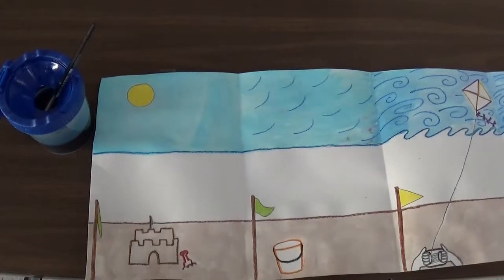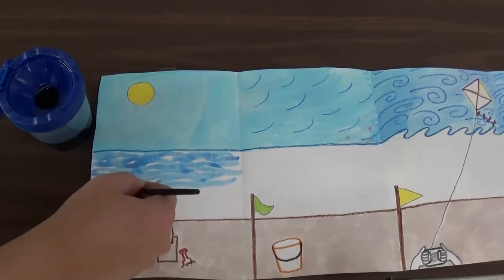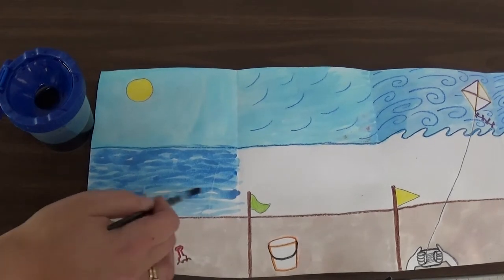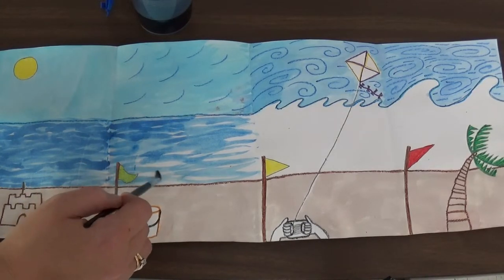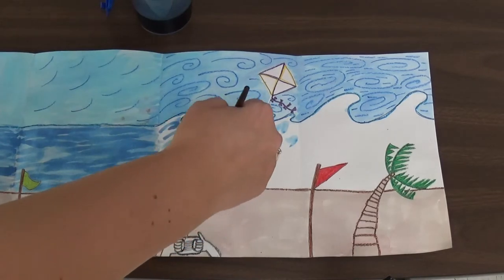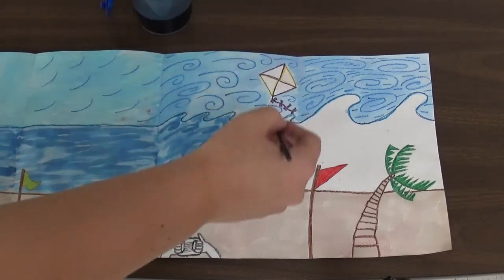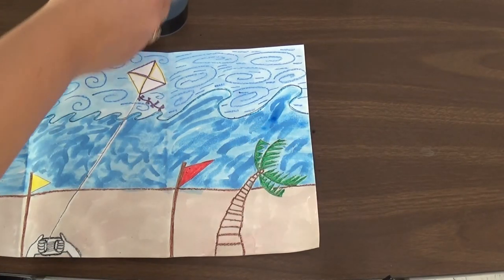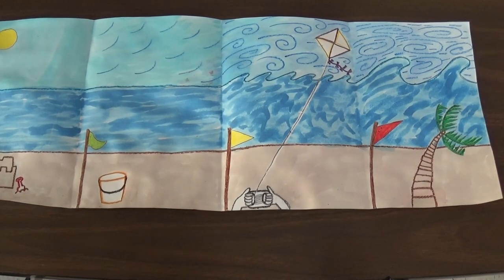WIND - Painting the waves.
This video demonstrates how to create a wavy texture in our wind paintings.